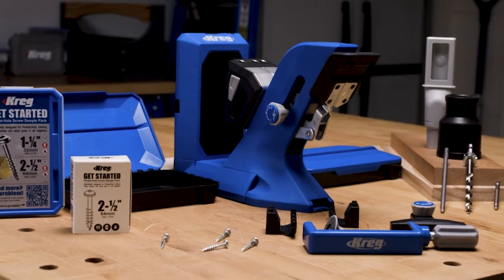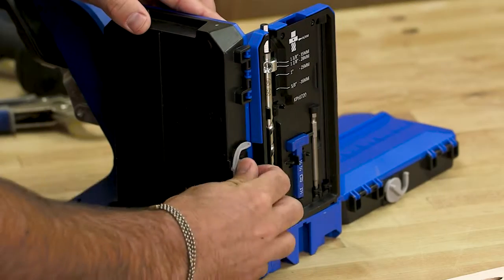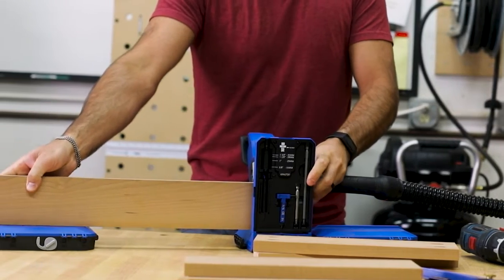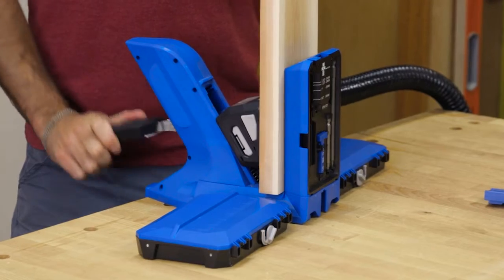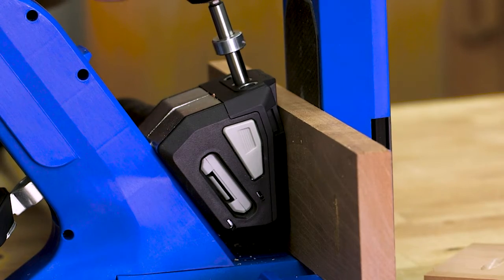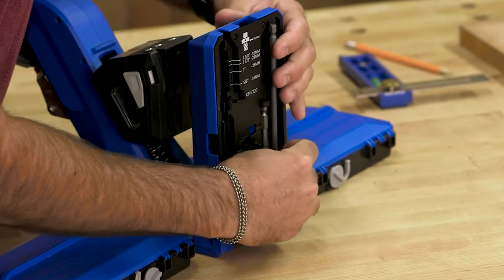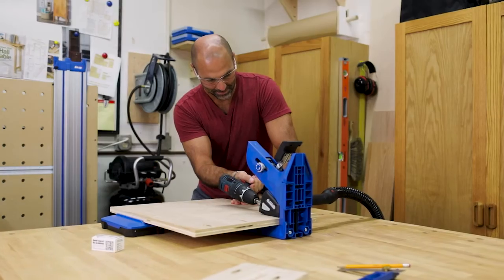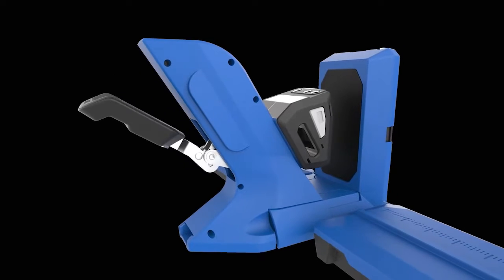Pocket Hole Jig 720 PRO de Kreg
Pocket-Hole Jig 720 PRO

La plantilla Pocket-Hole 720PRO es la plantilla más avanzada de Kreg®, con características que hacen que la construcción de proyectos sea increíblemente eficiente.

La sujeción de un movimiento Automaxx™ se ajusta automáticamente al grosor exacto del material y se sujeta sin problemas.

Con la 720PRO se incluyen las alas de soporte de material de la estación de acoplamiento Kreg@ con un tope repetible, así como una abrazadera Pocket-Hole.

Utiliza la abrazadera para fijar la plantilla a una estación de trabajo, mientras que las alas de soporte añaden apoyo al taladrar piezas grandes.

Lo mejor de todo es que las alas se pliegan y se guardan fácilmente cuando no se utilizan, proporcionando más almacenamiento, soporte y estabilidad.

La plantilla Pocket-Hole Jig 720 PRO Incluye:

• Estación de acoplamiento con soporte de aparejo, tope reproducible y pinza Pocket-Hole Jig
• Kreg® 160 hole screw y plan de proyecto
• Brocas y destornilladores fácilmente ajustables (76 mm y 152 mm)
• Calibre del espesor del material
• Accesorios para quitar el polvo

Realiza proyectos de perforación más rápido que nunca

Espacificaciones:

• El agarre antideslizante GripMaxx™ mantiene el material en su sitio para un ajuste perfecto.
• La plantilla polivalente se utiliza para realizar uniones de agujeros en materiales de 13 a 38 mm de grosor.
• El soporte de material proporciona un espacio de almacenamiento adicional y un soporte extra para las piezas grandes.
• El kit 720PRO también incluye la abrazadera para agujeros de bolsillo para fijar la plantilla a una estación de trabajo.
• El almacenamiento integrado mantiene los accesorios a mano.
• La pinza de doble
• acción con Automaxx. sujeta la pieza automáticamente y se ajusta al grosor correcto del material.